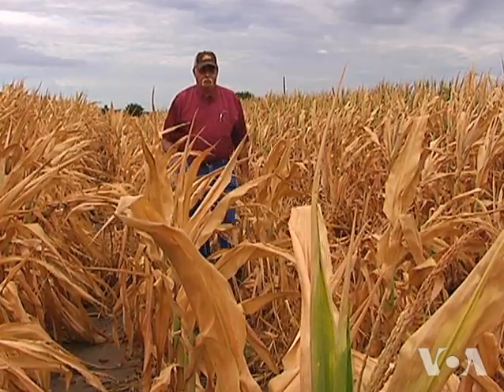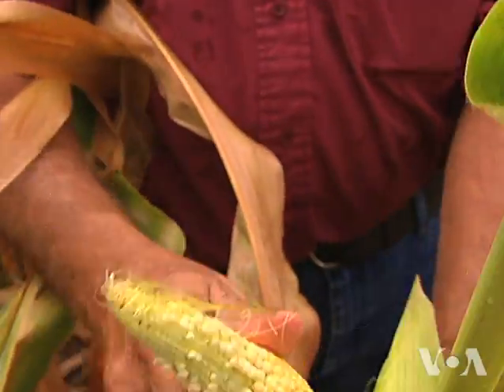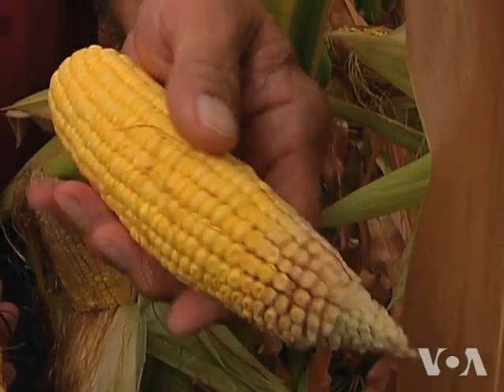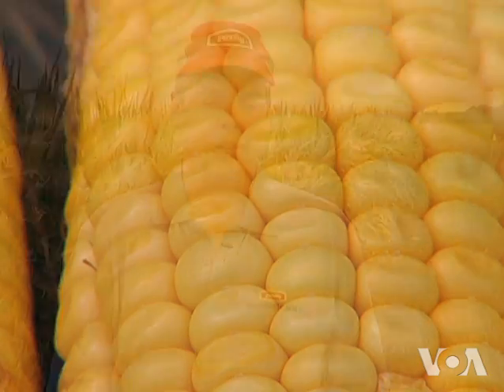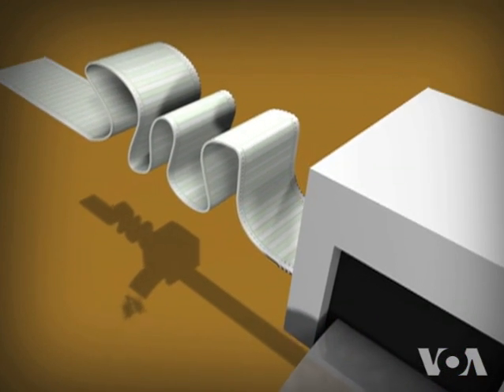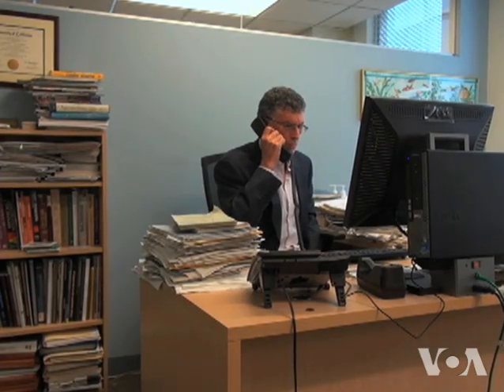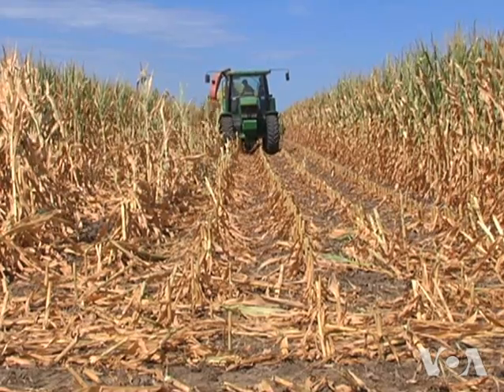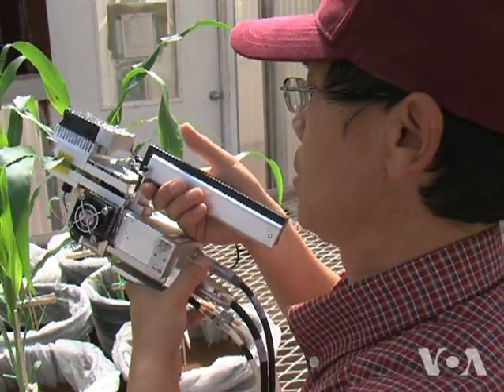Drought-Resistant GM Corn gets Mixed Reactions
Drought is parching the farm states of the American Midwest, and experts say intense droughts are becoming more likely with climate change. One company is fighting back using genetic engineering. Next season, Monsanto expects to be the first company on the market with genetically modified varieties of maize (called corn in the US) that are better able to handle the dry weather. But some critics say not to expect too much. VOA's Steve Baragona has a look from Nebraska.